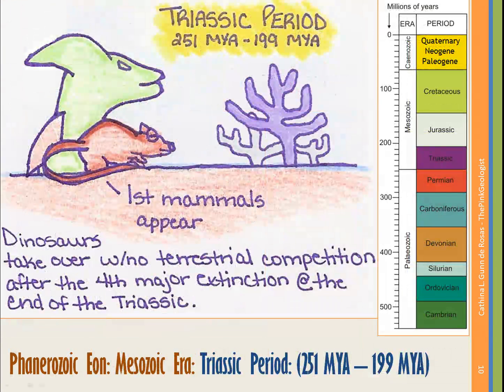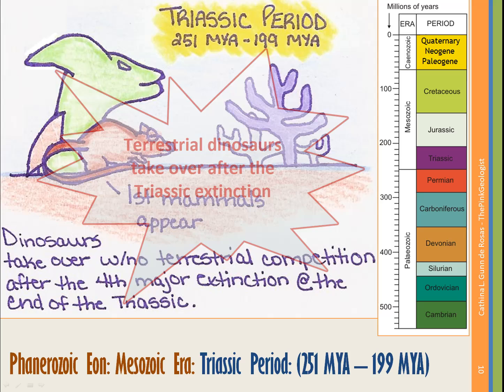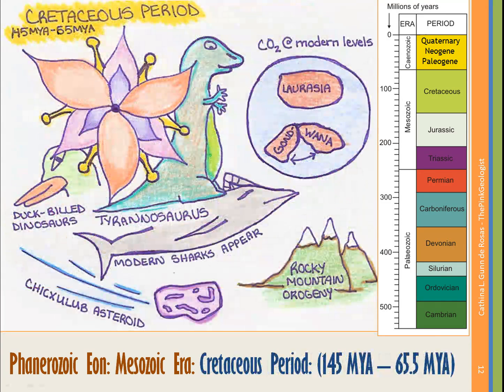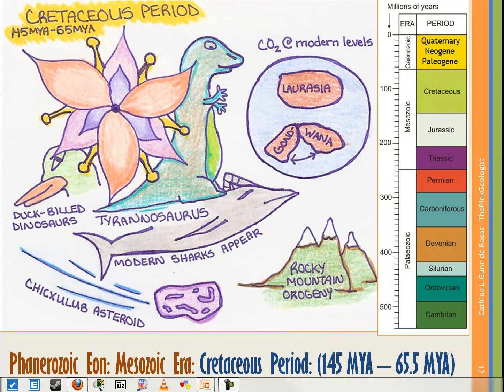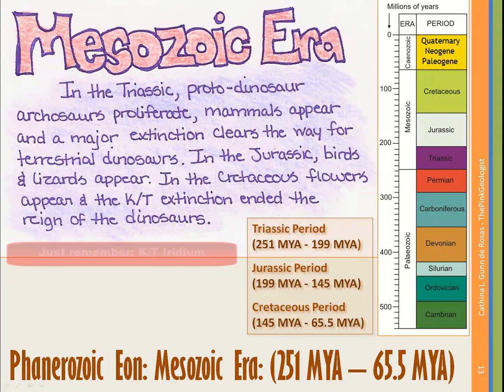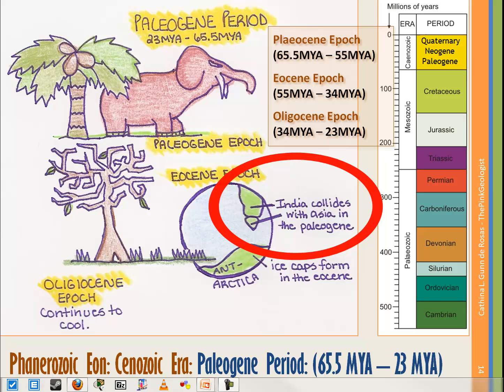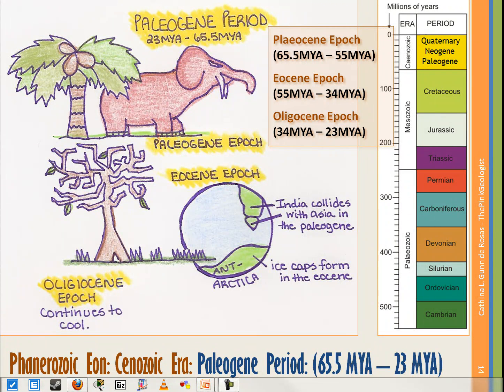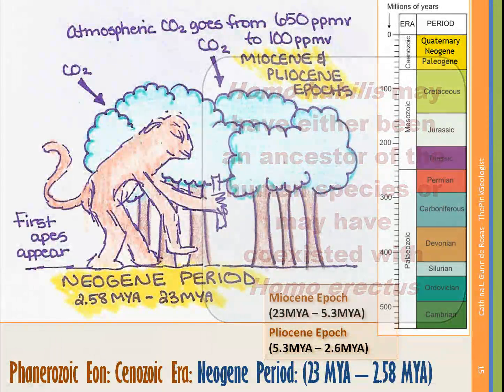The Geologic Time Scale - Part 3 of 4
This is part three of four videos summarizing the geologic time scale in terms of geologic history both biological and terrestrial. Far from exhaustive, this video only tries to present a holistic view of general events, highlighting significant topics at the discretion of the author.